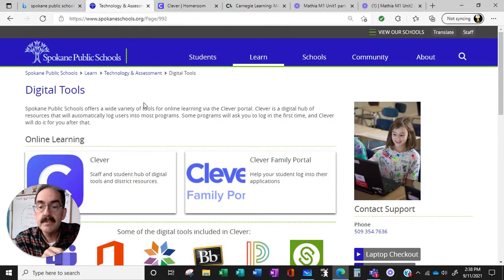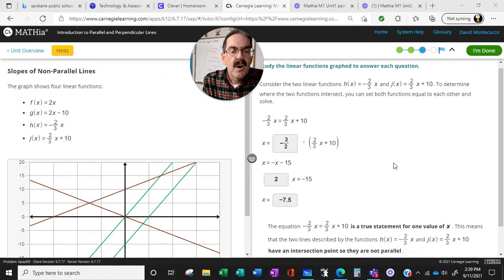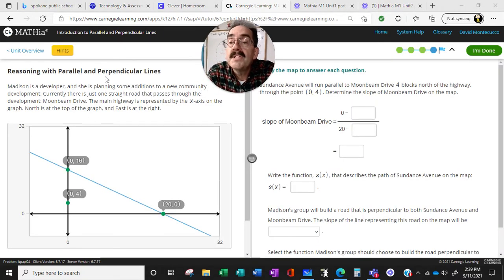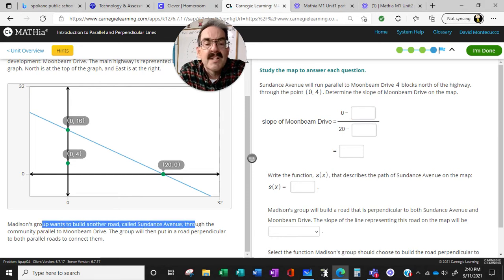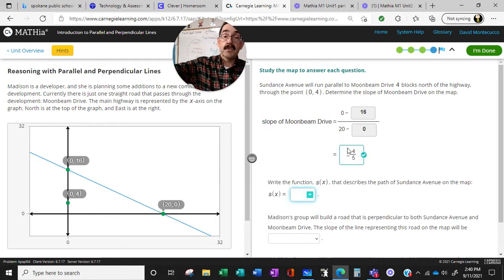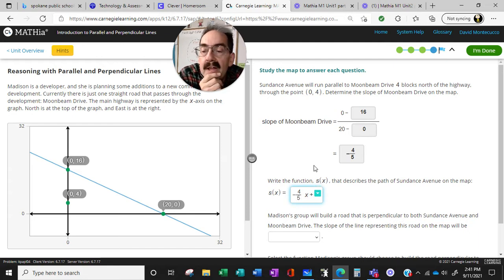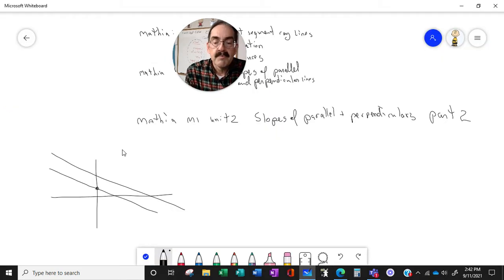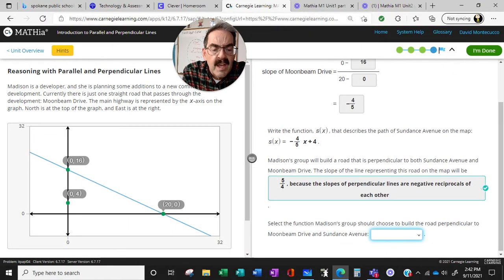Mathia M1 Unit2 part 2 slopes parallel an perpendicular lines with math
WK3&4 Mathia w/monte M1 Unit 2 part 2 slopes, parallel & perpendicular lines with math